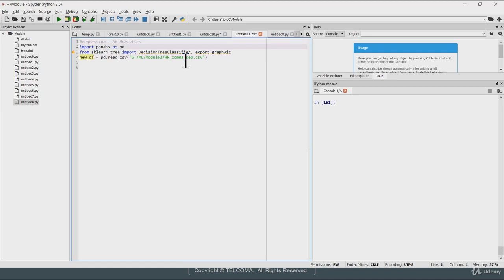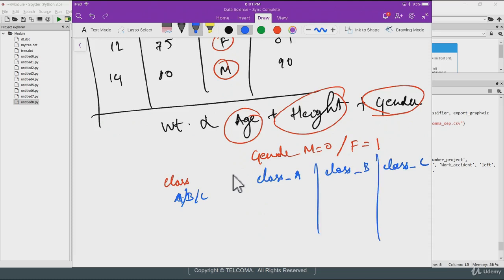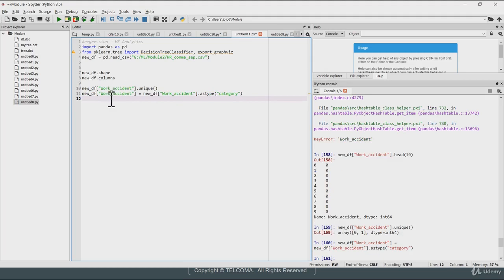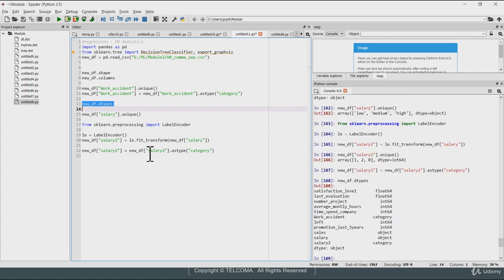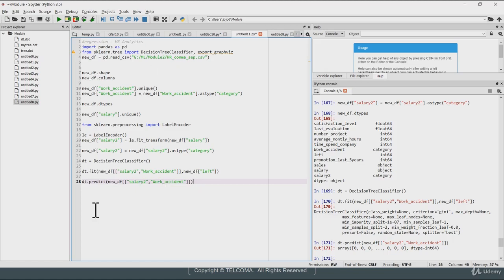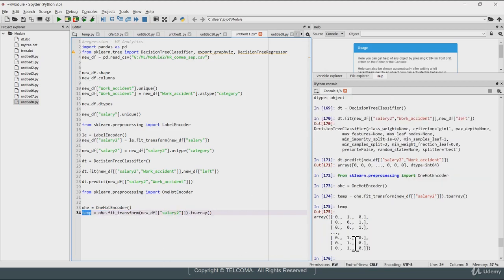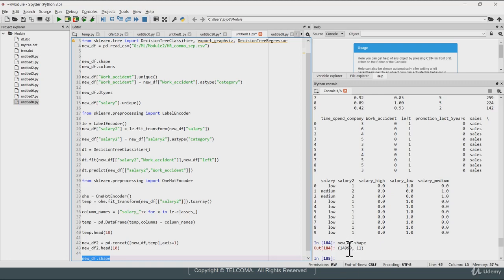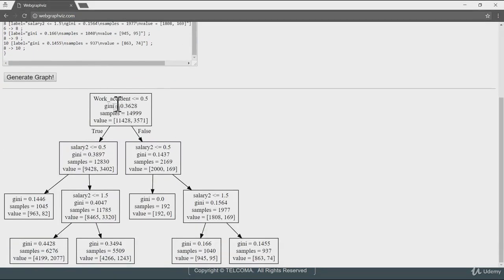Python Data Science for Beginners #38 Decision Trees Demo